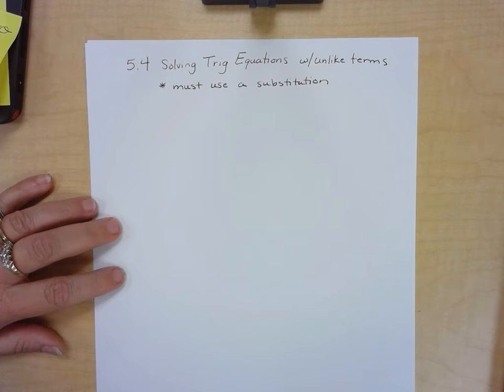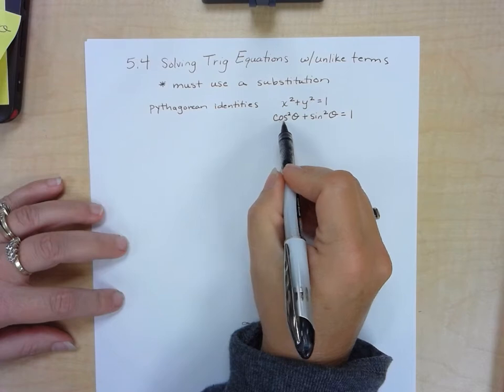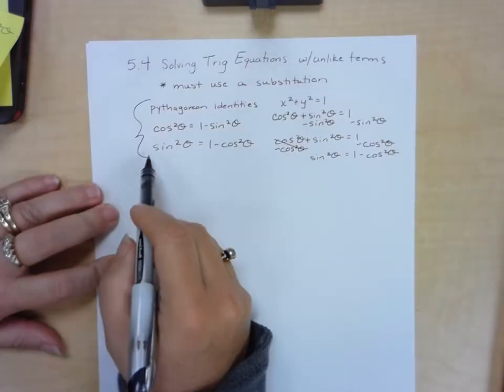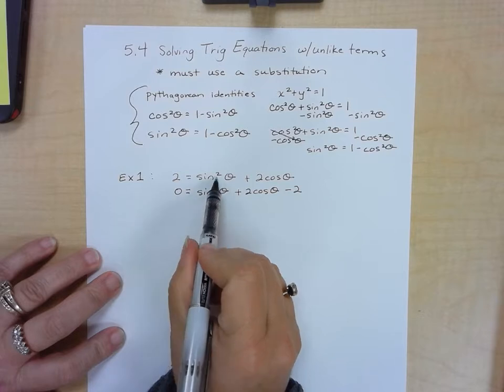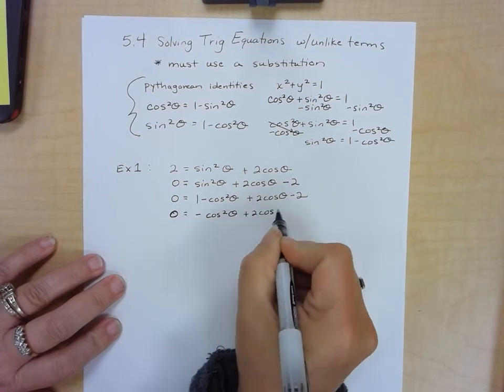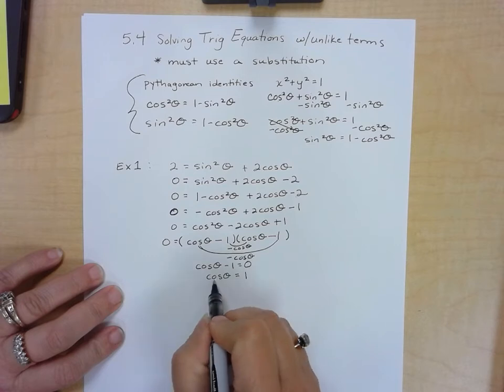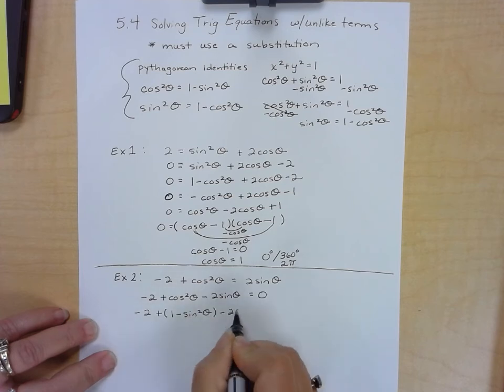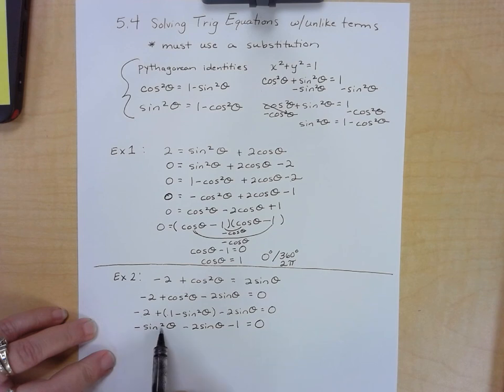Solving trig equations using a pythagorean identity